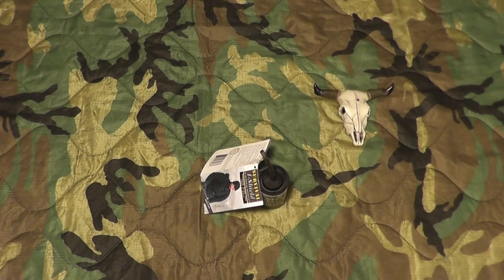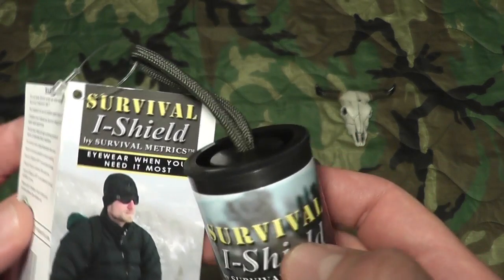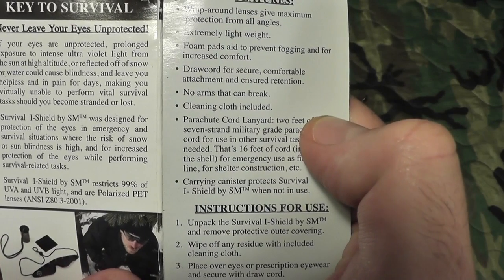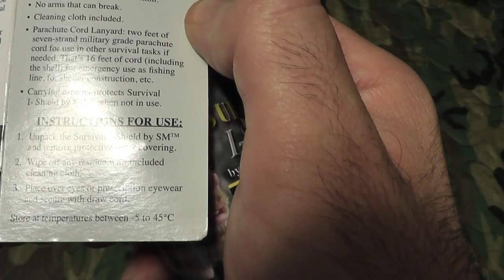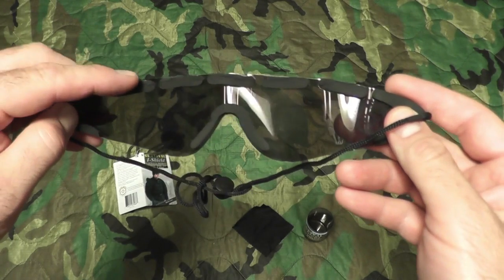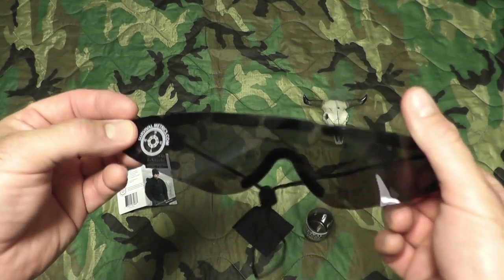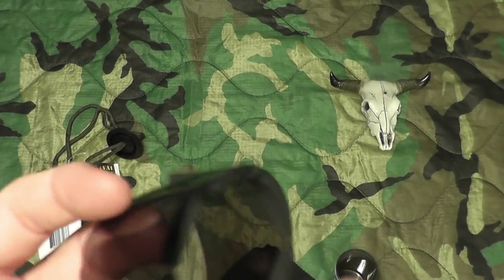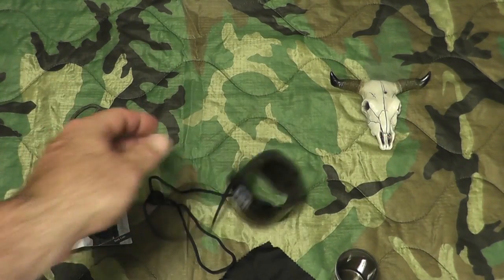I-Shield by Survival Metrics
I-Shield by Survival Metrics Amazon price $11.44. "